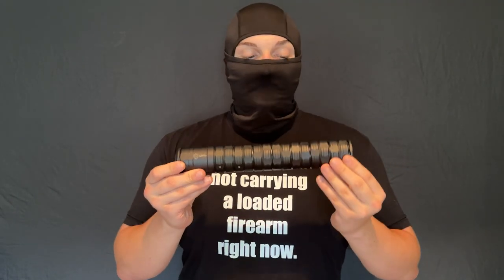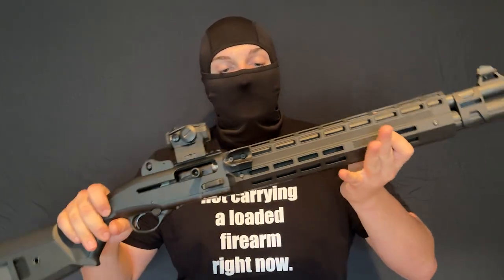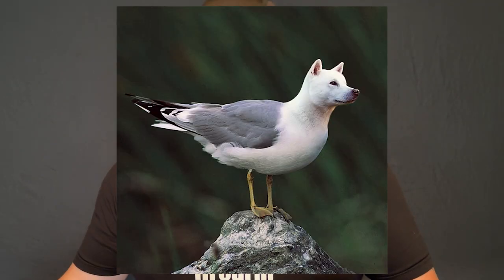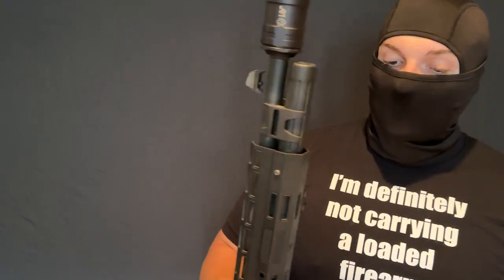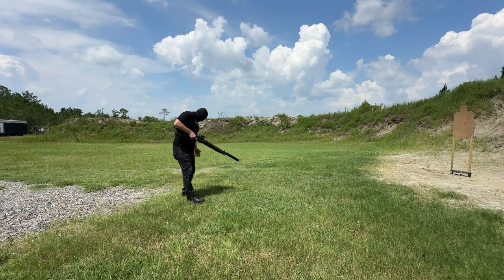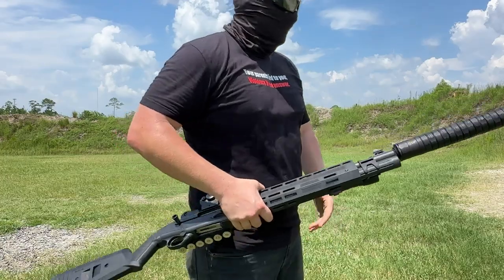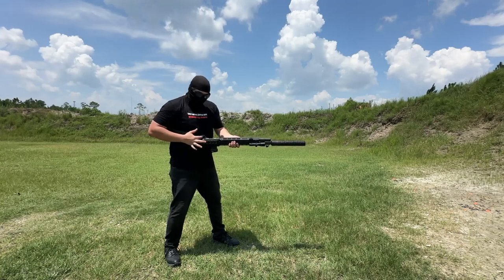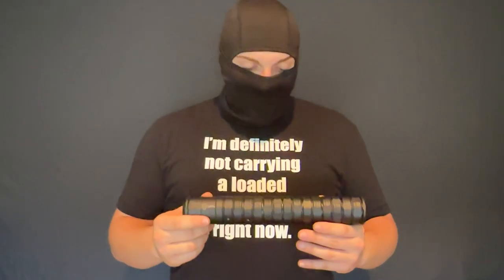Shotgun Supressor: JK Armament SGX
This video is an overview of the JK Armament SGX 12 gauge shotgun suppressor. Watch the video to find out what I think.